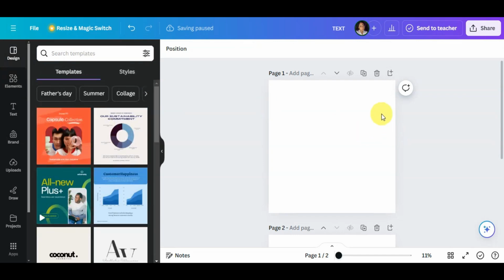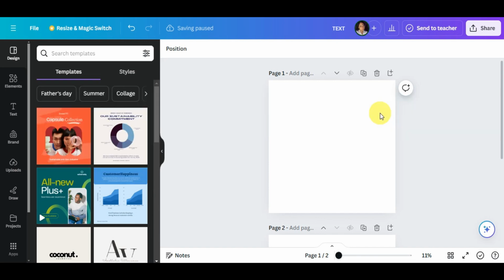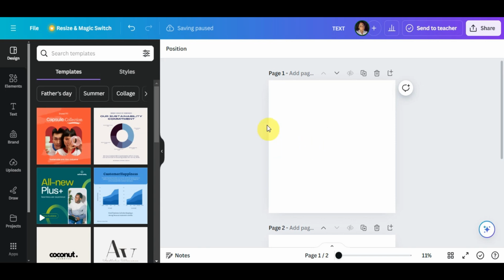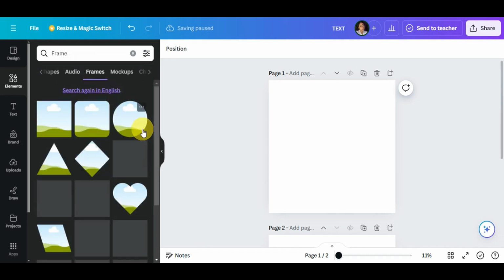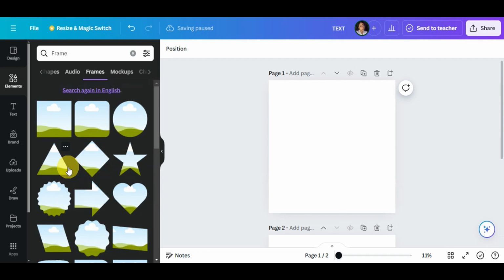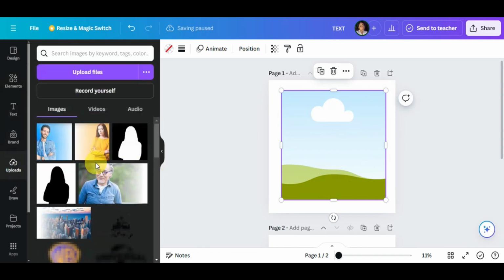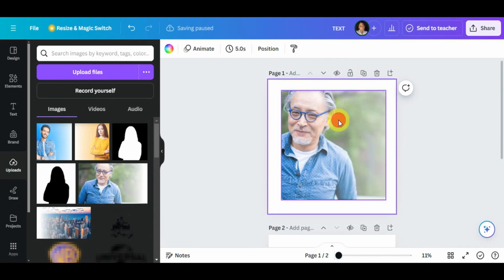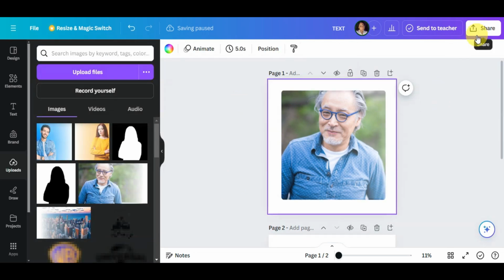How To Round Image Corners In Canva | Easy Canva Tutorial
Add a professional touch to your designs with this easy Canva tutorial!

Learn how to round the corners of your images for a sleek, polished look that’s perfect for social media posts, presentations, and more. This simple technique will help you transform your visuals with just a few clicks, making your designs stand out effortlessly. Whether you're a Canva beginner or looking to enhance your design skills, this step-by-step guide will show you exactly how to round image corners and elevate your creative projects.

Your suggestions help us create more content tailored to your needs!